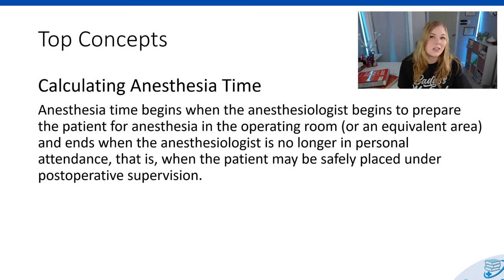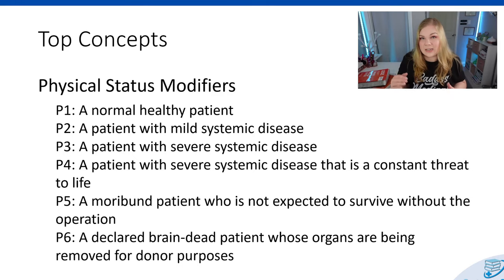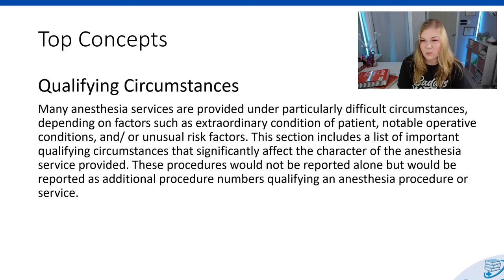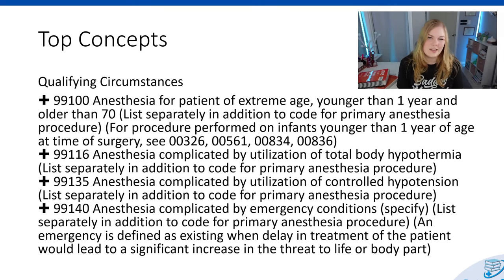Medical Coding CPC Review - Anesthesia CPT and Modifiers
Let's do a review of radiology coding for beginners and students preparing for the CPC or other medical coding examination. We'll touch on the pertinent CPT codes, modifiers, and go over sample exam questions. This coordinates with chapter 16 of the CPC curriculum.

OnlineDegree .com helps students find the best price for online certifications.

2021 CPT
2021 ICD-10-CM
2021 HCPCS
Medical Terminology & Anatomy for Coding